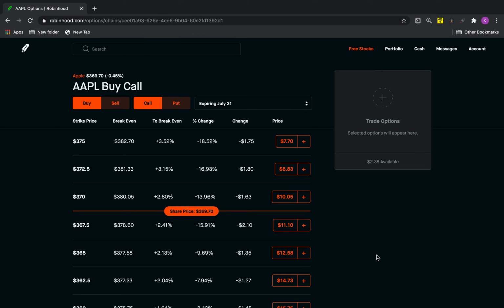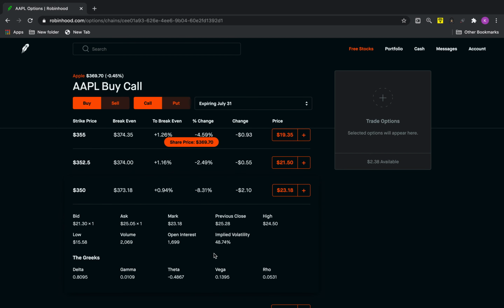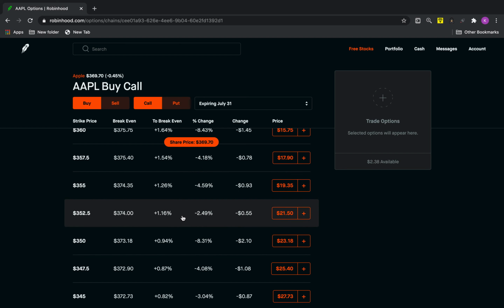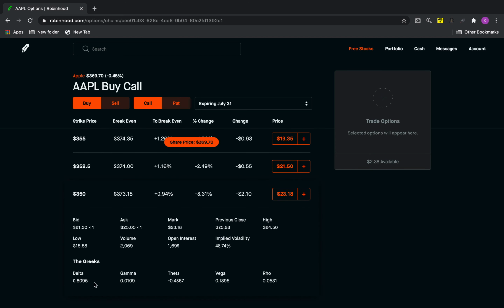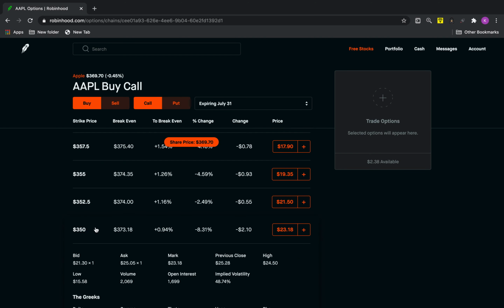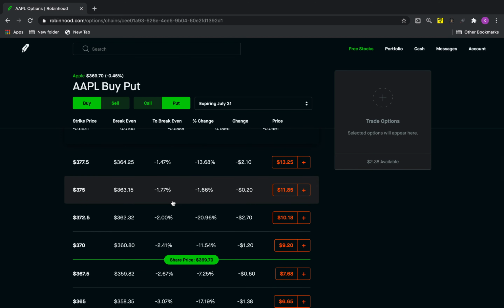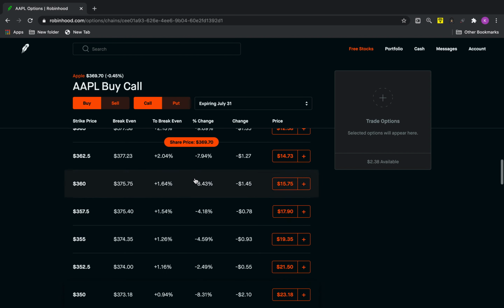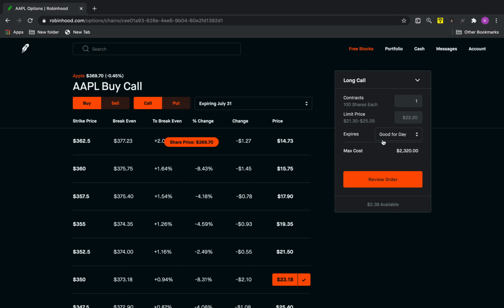How to Trade Options For Beginners - Robinhood Options Trading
Always wanted to learn how to trade options? You've come to the right video, this video teaches the basics on trading options.